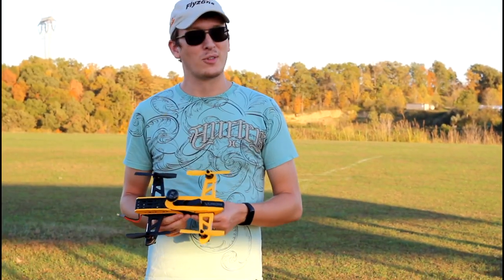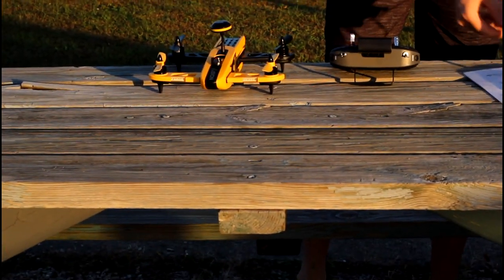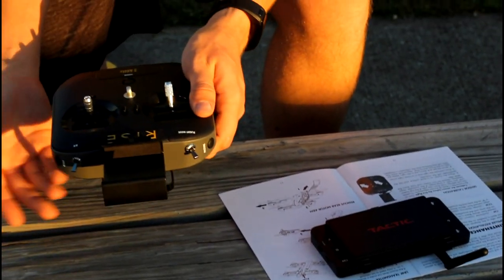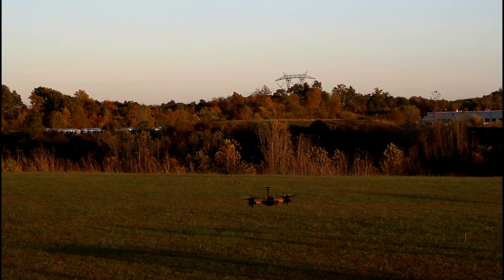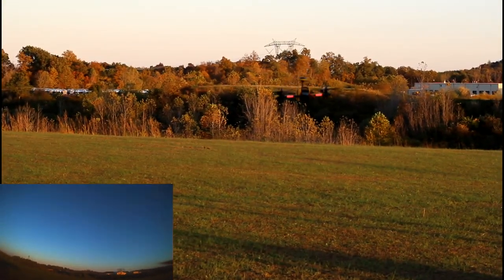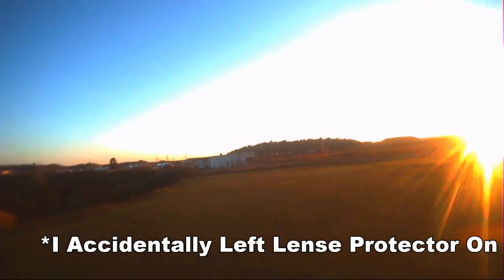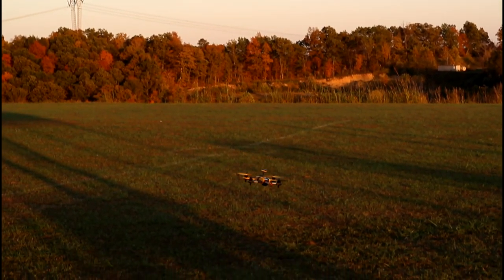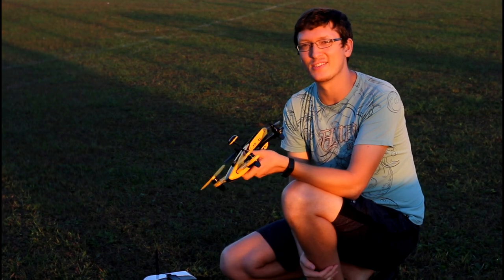RISE Vusion 250 Race Drone First Flight Tips for Beginners - TheRcSaylors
The RISE Vusion is a 250 sized race drone that comes RTF ( ready to fly ) with everything already installed and set up for newcomers into this fast paced hobby!  No longer do you need to worry about which parts to buy, and hope that your parts will all work well together!  Now with the Vusion, you can charge your batteries and be flying with the pros in the matter of less than an hour!  The Modular Arm idea is fantastic!  This means that if you crash and destroy an arm, you can simply replace the entire thing with no soldering or stress at all.  Nate and Abby of TheRcSaylors are here in this video to show you Exactly how to set up your RISE Vusion for your first flight with some pro tips along the way!  What do you think of this idea?